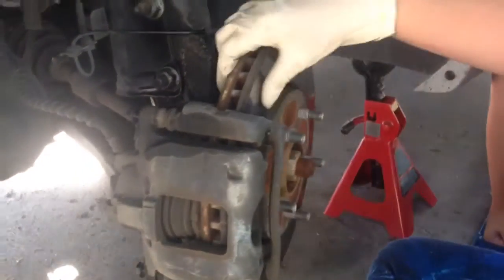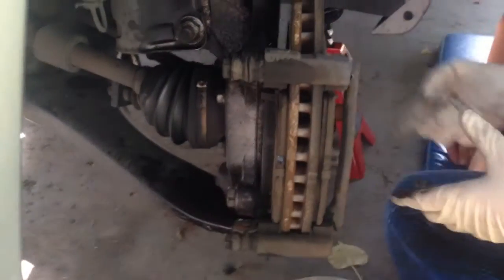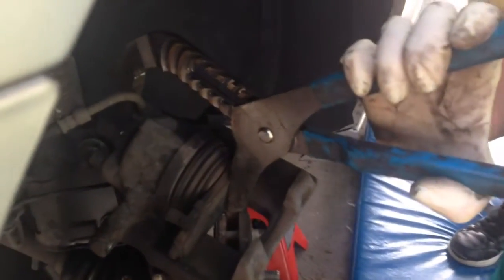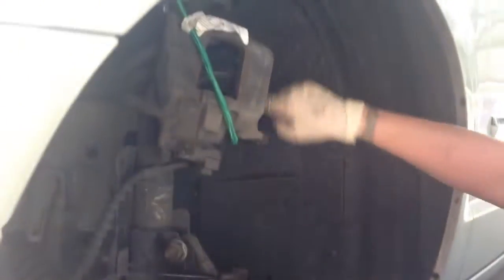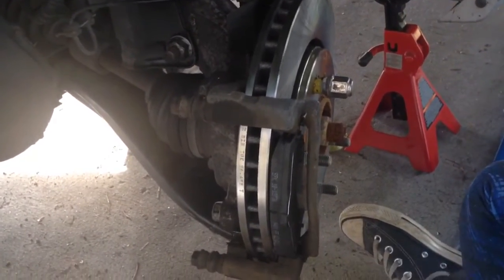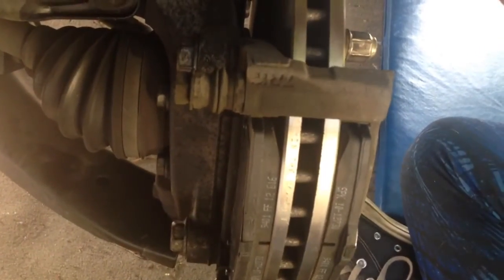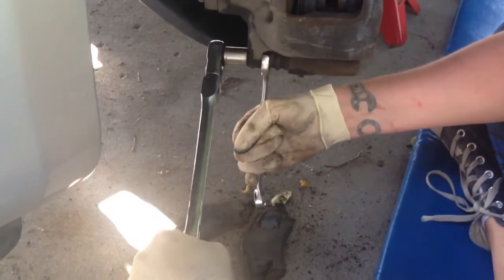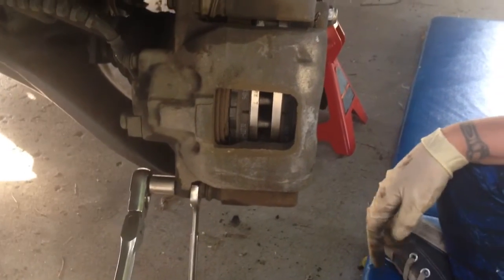2008 Dodge Grand Caravan Front Brake Replacement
DIY Front Pads and Rotors Replacement